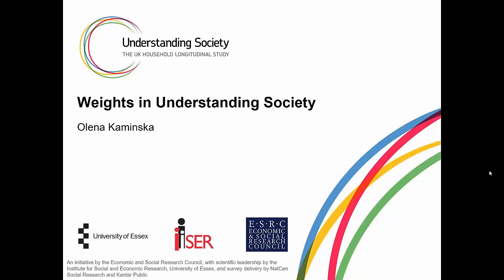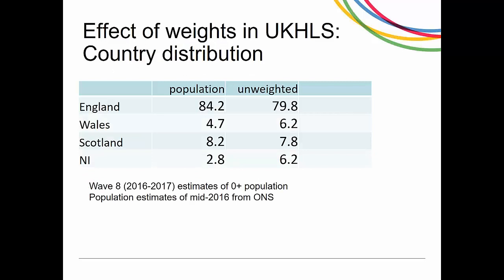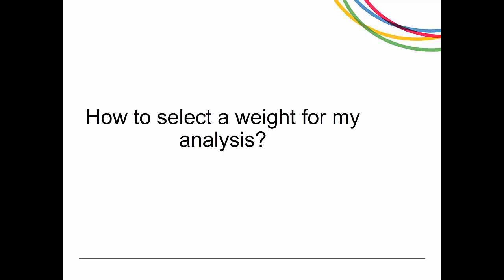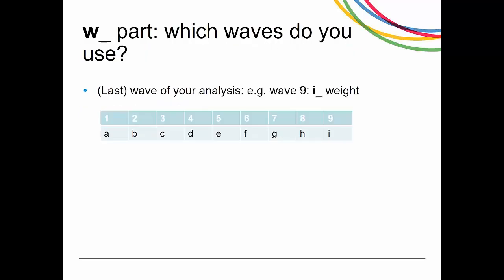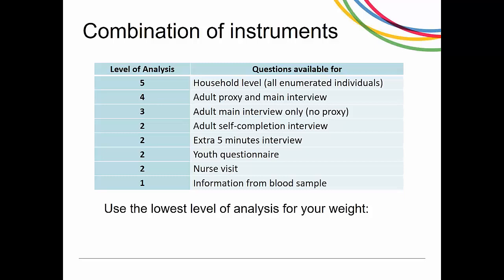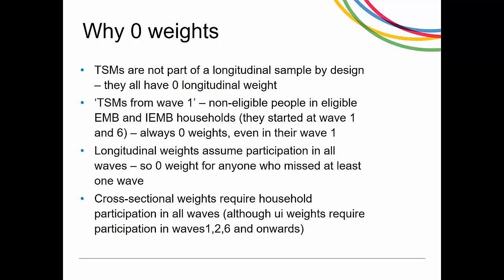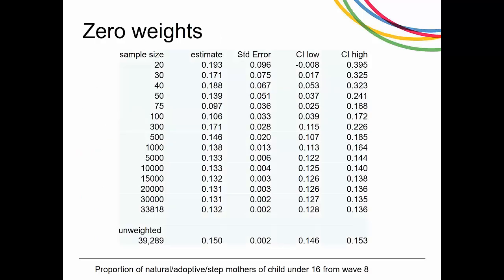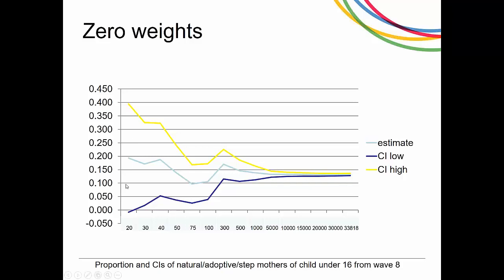Webinar: A Guide to Weighting in Understanding Society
Understanding Society is a complex study with many different features and this complexity is reflected in it's weights. In this webinar Dr Olena Kaminska, Survey Statistician for Understanding Society, will provide guidance to users on how to select an appropriate weight for their analysis. The webinar will briefly describe how the weights are calculated and reflect on the issue of 0 weights. Finally, a short introduction will be given on how to create your own tailored adjustments to the UKHLS weights.